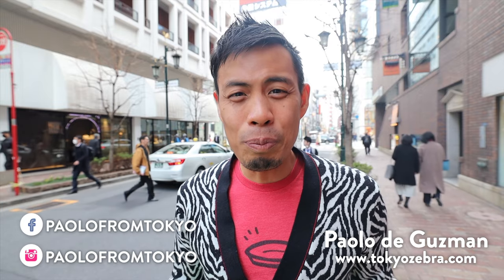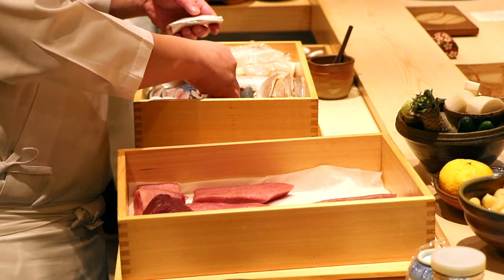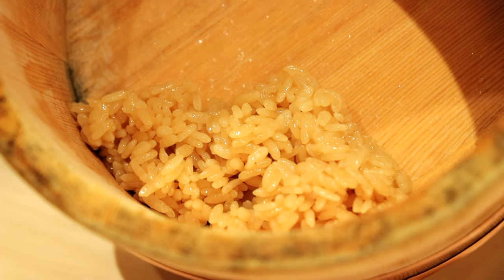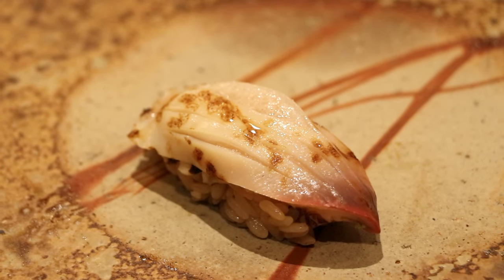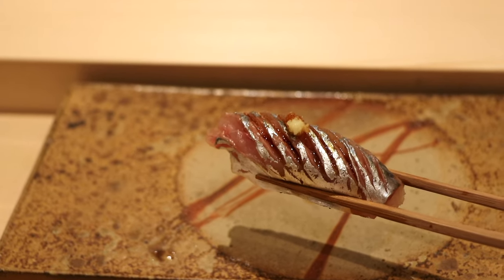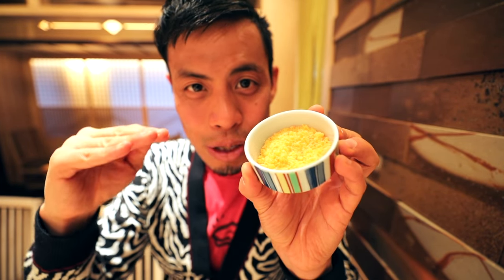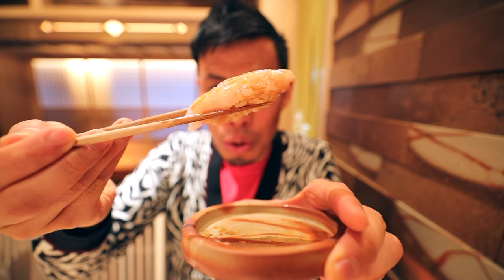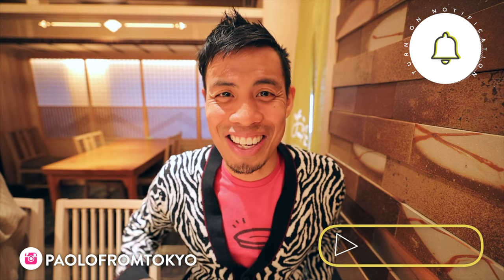Omakase Sushi Full Course Tour in Tokyo Ginza | Hold my Miso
One of the best omakase sushi full course experience in Tokyo Ginza Japan.

Japanese food tour in Tokyo of a sushi restaurant that serves a sushi omakase full course for under $100.  So if you are looking for a Tokyo Food tour of sushi, then this is the video for you.  One of the best sushi omakase experiences in Tokyo.  Omakase means you let the chef decide what course to serve you, basically trusting him or her to provide the best sushi course for you.  Just as long as you tell the chef what you are allergic too, then they can take care of the rest.

Just a few minutes walk from Higashi Ginza Station, I’m taking you to today’s lunch spot, Sushi Ginza Onodera. Onodera is the sister restaurant to NY and LA Michelin star shops and this Ginza shop is must-visit destination if you’re looking for a delectable Sushi Omakase course experience.

Hold My Miso is series that takes you on a Japanese food tour highlighting hidden foods spots in Tokyo and Japan as well as hidden gem restaurants that not a lot of international media cover, but is popular amongst locals.  I want to shine a light on these unique restaurants to show viewers spots off the beaten path and away from the standard tourist trap restaurants.  Please enjoy this Tokyo food Guide and Japan food guide series.  So Hold My Miso, while I take you to the next food spot!

Note: This video was filmed months ago before Japan declared a state of emergency.  I was planning to wait and release this video until after things returned to normal, but because of my last video about the current situation in Japan, many viewers requested an uplifting food video so here it is.  I hope everyone is still staying safe with family during this time.  I hope you enjoy another episode of Hold my Miso.

At the time of release this video, Sushi Ginza Onodera is temporarily closed due to Japan's state of emergency, until May 31st.  Please check their website for the latest information.
現在「鮨 銀座おのでら」は緊急事態宣言延長にと伴い、
臨時休業を致しておりますが、5月16日より営業再開をいたします。
最新情報はHPをご覧くださいませ。

- Bitcoin: 1AUZW1Emio4qtRiBir3EUDey1zi3ssoRsw

___ Business ___

- Main Camera
(USA Link)

- Powered Mic
(USA Link)

- Mic
(USA Link)

- Portable TriPod
(USA Link)

- Gimbal
(USA Link)

- Drone (Original)
(USA Link)